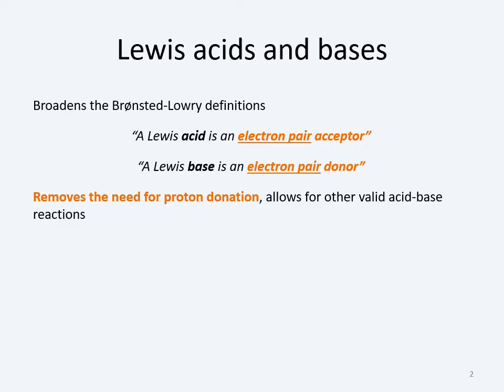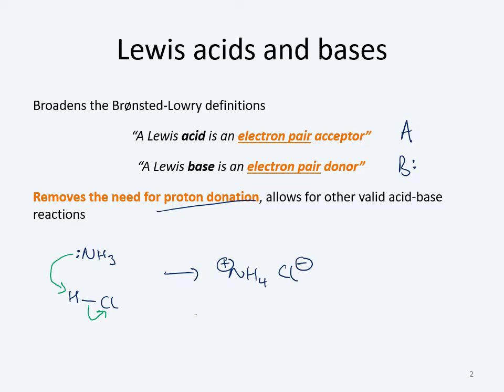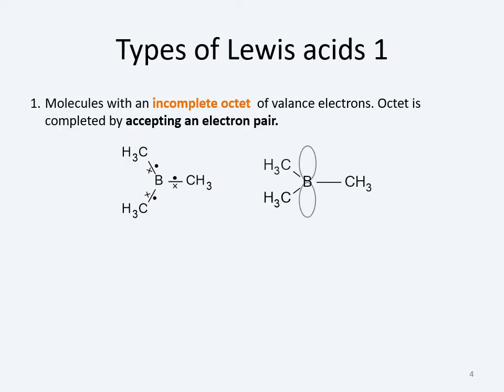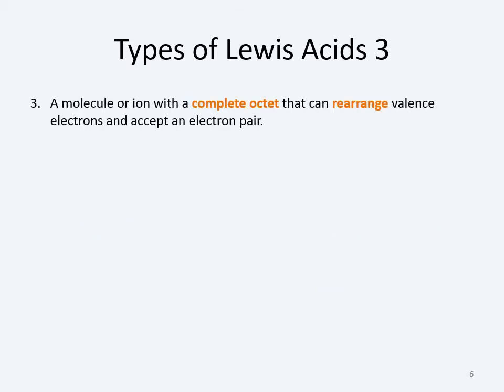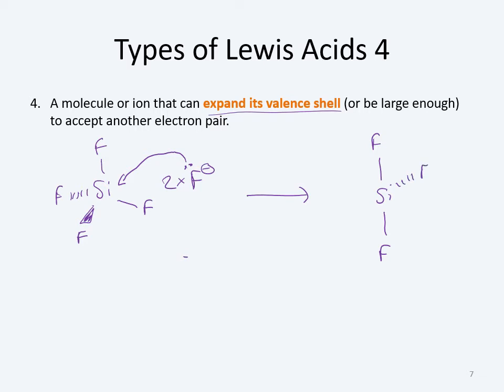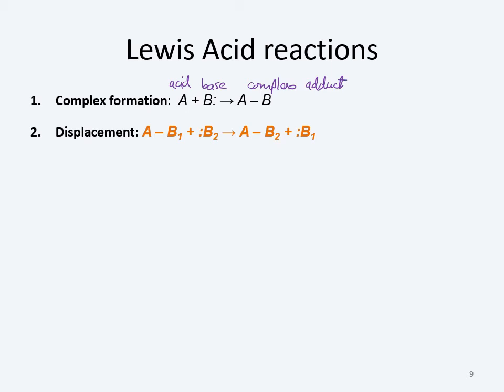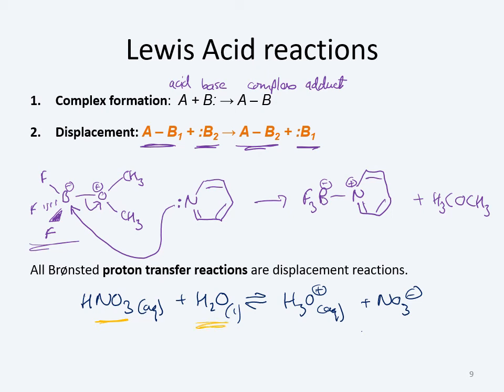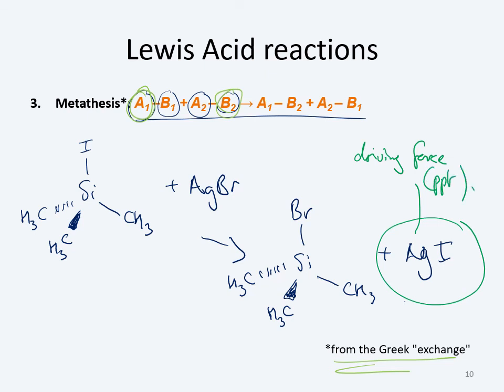07 Lewis acids & bases CHE10063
Introduces Lewis' broader definition of acidity, relating to the motion of electrons, and explores various types of Lewis acids and their reactions.